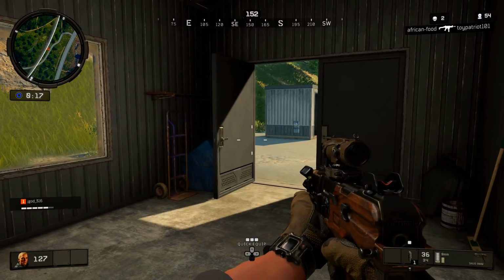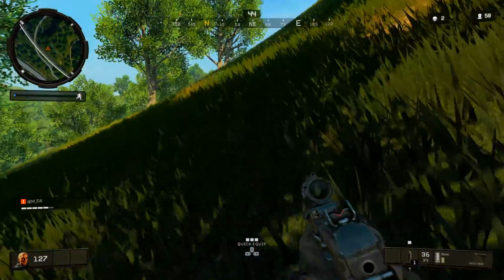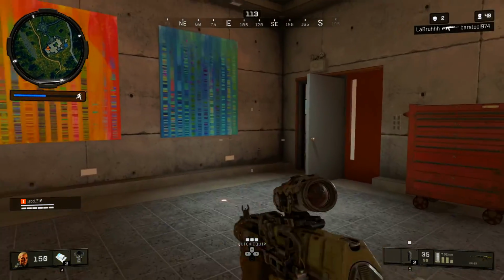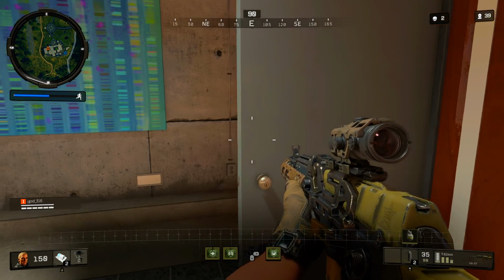How to Get Better at Blackout Battle Royale | Top 10 Beginner Tips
After spending a considerable time playing Blackout and Battle Royale Games in general. I have learned several tips that I think could help beginner players. I narrowed down the list to Top 10 Beginner Tips that should hopefully help you get closer to that first win. Do you feel like I missed any tips that would help a new player?